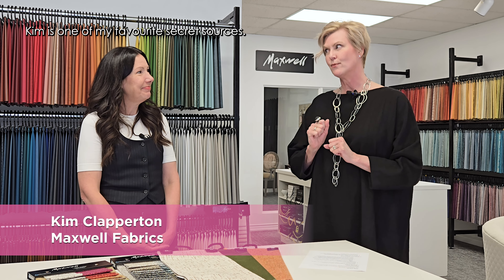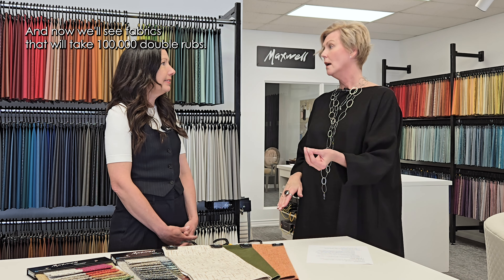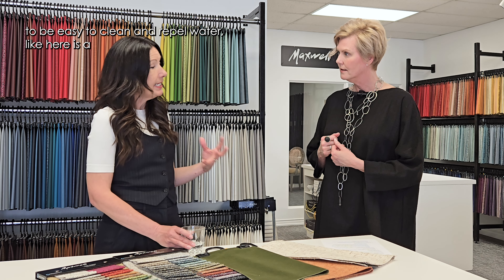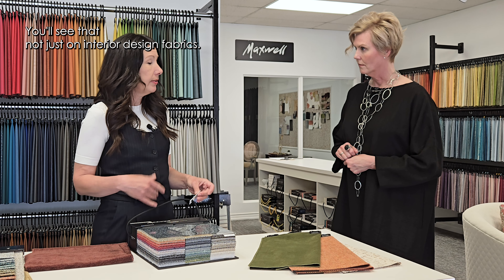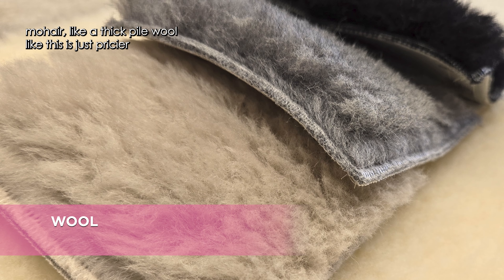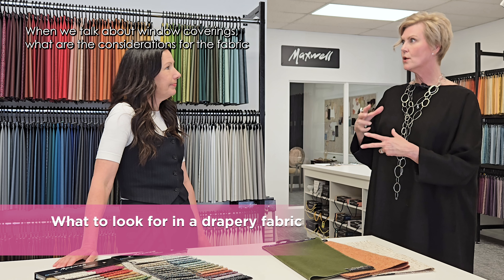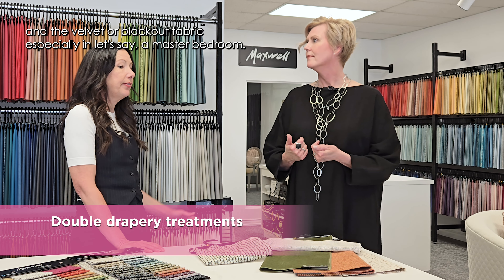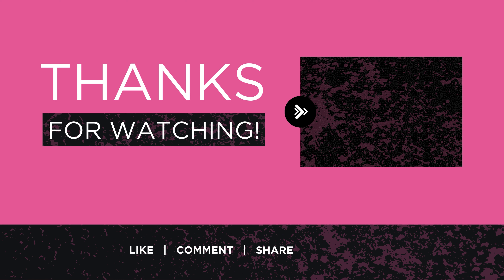🧨Fabric Info You Need To Know!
On this week's podcast, we're joined by Kim Clapperton, a fabric expert with Maxwell Fabrics to share fabric info you need to know!

Have you ever touched a fabric and felt the sensation of utter peace and calm run through you? The sense of touch is powerful. It's why we use layers of textures in every room we design.

Though fabrics are all around us, selecting the right one can be tricky. Krista and Kim chat about types of fabrics for different applications like upholstery and drapery. They'll explain why you might not want to select linen for a drapery, but you might for a custom sofa. What fabrics are durable, cleanable and stand up to pet hair and cat scratches, find out by watching the podcast!

Want to jump to specific topics?

Here's the chapter titles!

00:12 - Intro - Kim Clapperton with Maxwell Fabrics
01:32 - What is a double rub?
03:03 - How many double rubs should heavy duty upholstery fabric have?
05:29 - Wipeable/ easy clean fabrics
08:51 - Best fabric fibres for a busy family
10:20 - Fabrics that are good for allergies
11:16 - What is off-gassing?
11:41 - Best fabric for pets
13:04 - What makes a fabric more expensive?
15:18 - Fabric maintenance
16:39 - What is pile & hand
18:04 - What to look for in a drapery fabric
20:36 - What is a work room?
21:20 - Double drapery treatments
21:55 - Fabric lining
22:25 - Using a silk drapery